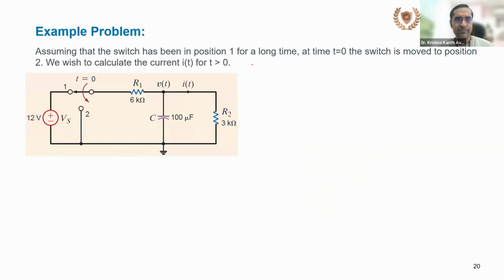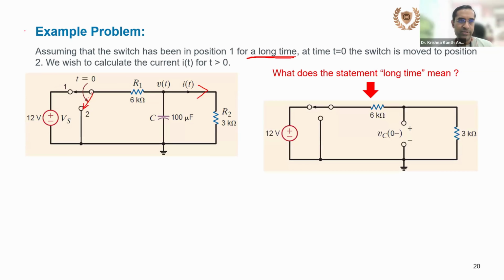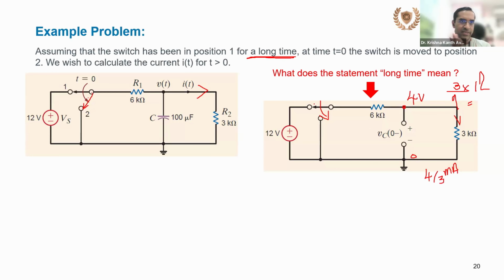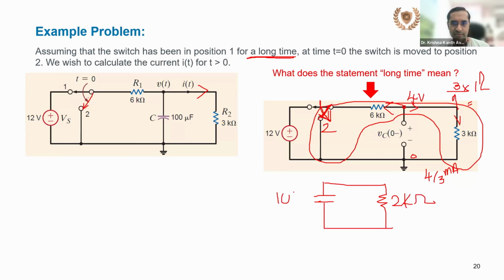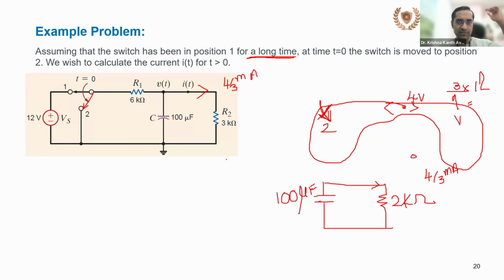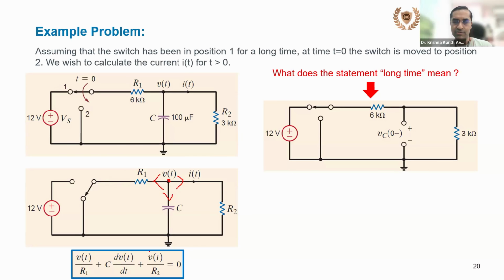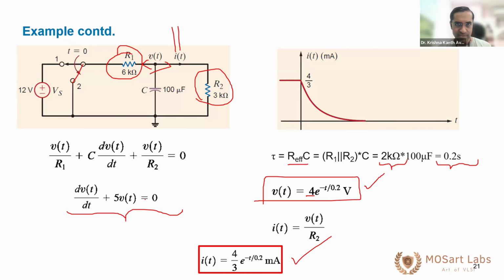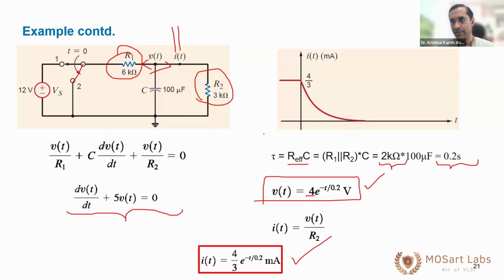In VLSI, fundamentals aren’t theory — they’re tools.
This simple-looking transient problem is the same RC analysis used in
⏱️ timing paths
📡 interconnect delays
🧩 chip-level circuit modeling

We don’t teach formulas to memorize.
We teach how engineers think while solving real circuits.

If you want to build strong fundamentals and industry-ready confidence, start where real chip design begins.

🎓 PG Diploma in Semiconductor Technology & Chip Design
🤝 IIT Bhubaneswar × MOSart Labs